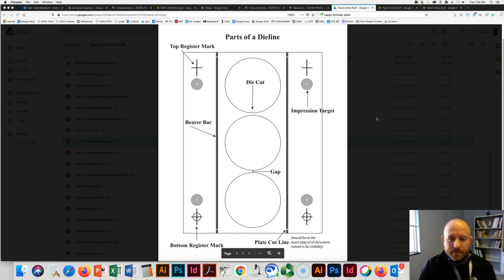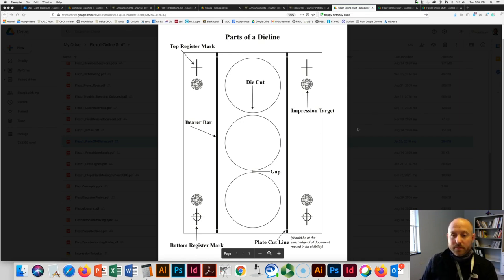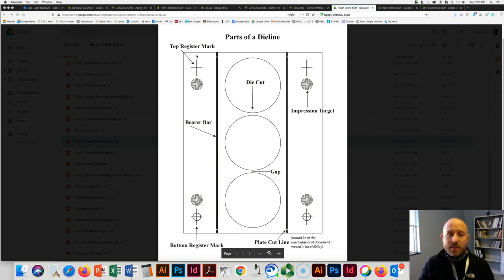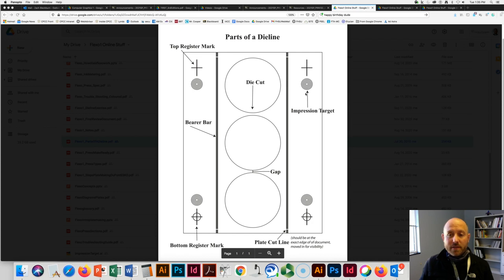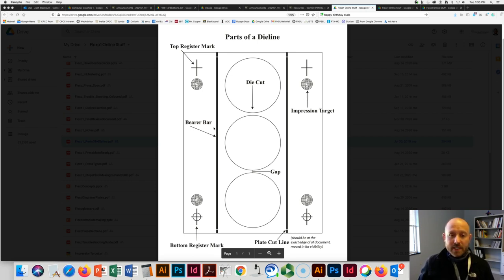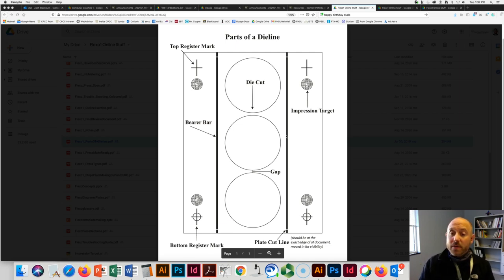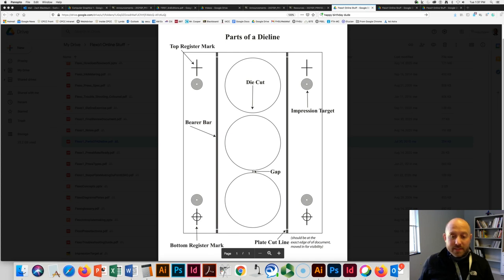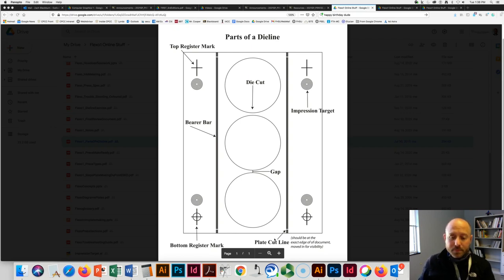Introduction to Building a Dieline for Flexography Part 1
In this video we look at how to create a dieline from scratch in Adobe Illustrator for flexography printing.